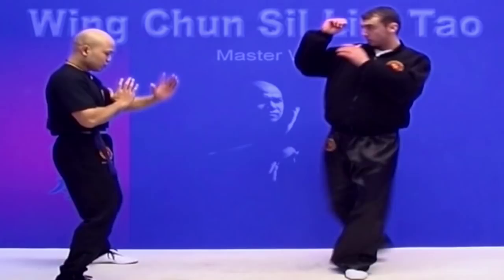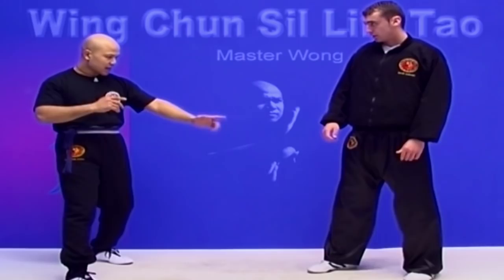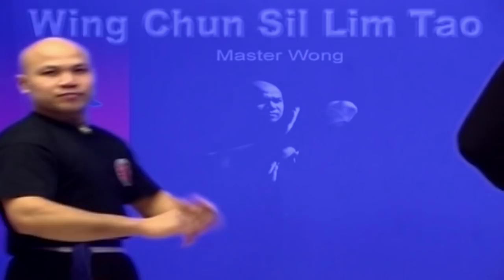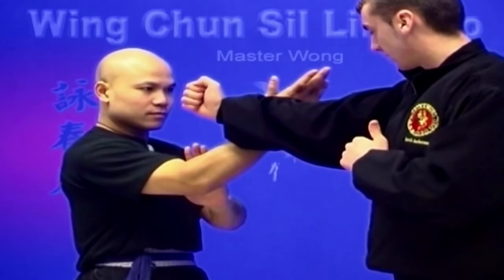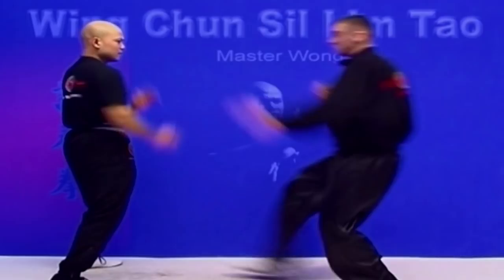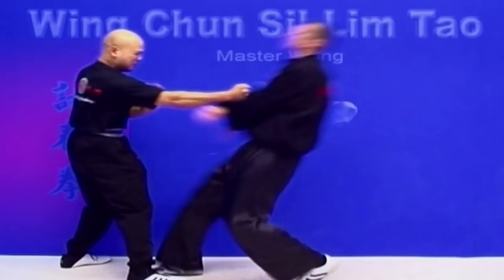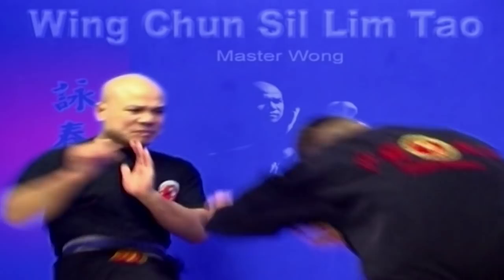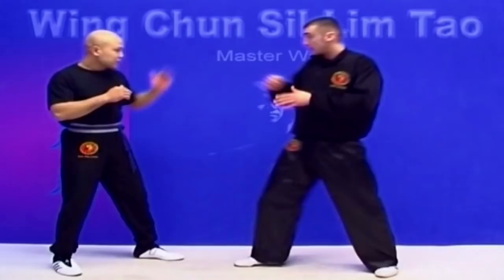Wing Chun kung fu - wing chun siu lim tao Lesson 1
Wing Chun kung fu - wing chun  siu lim tao training lessons dvd

Sifu Master Wong wing chun videos couldn’t be made any more simpler.  He explains clearly hand positions to avoid injury when blocking in the right position to defend or attack quickly. Body positioning and keg work is also available on this dvd. Following after is a preview of what lessons the whole dvd can provide. Some footage include multiple angle shots for a more clearer view of the wing chun techniques. Learn basic movements how the Siu nim tao’s techniques are transferred to real combat with the usage of hand techniques such as bong sao, pak sao etc.

The MWS way is the only real future for Chinese martial arts. You can keep practicing your classic Chinese dancing or start learning the Master Wong System for real life fighting or self defense.

party walsh Cantonese man fist punch force kick opponent. Google structure branches weapons collection retrieved practitioner pre edit art ordered. Kelly funny stance arm drills Centerline.